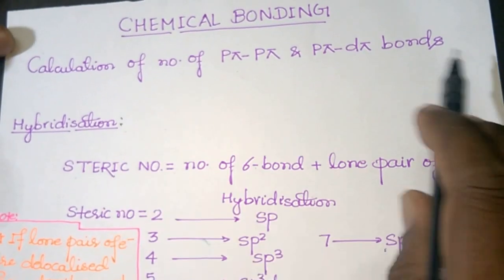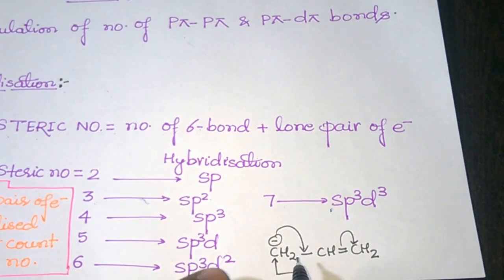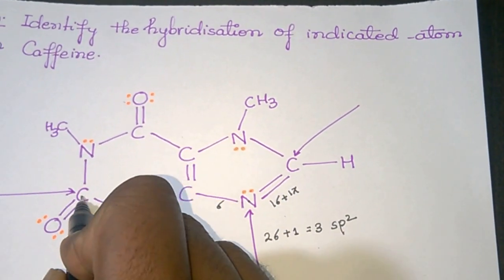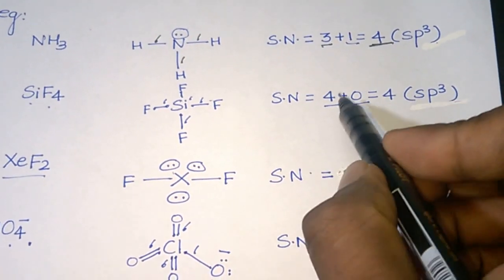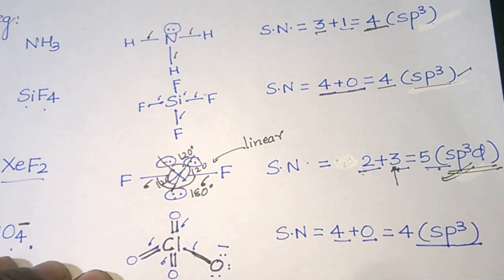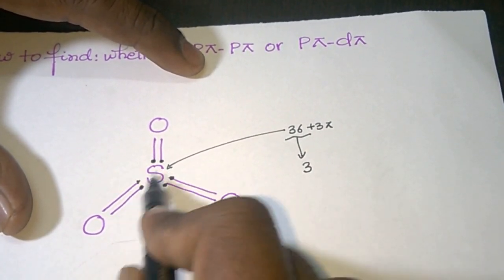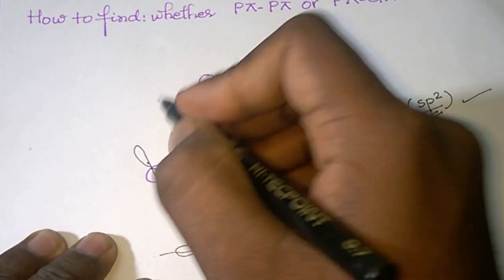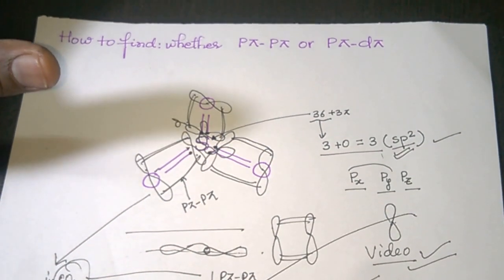P-pi P-pi and P-pi D-pi bonds calculation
In this video ..we learn how to find hybridization of an atom in a given compound..And how to find p pi p pi and D pi bonds calculation..I hope it's helpful...thank you